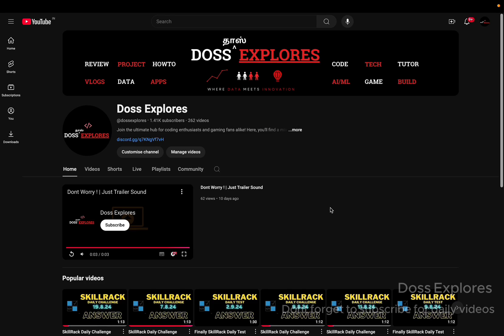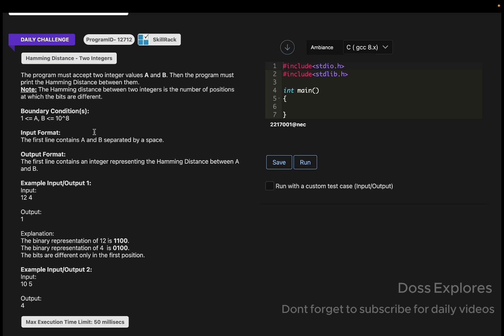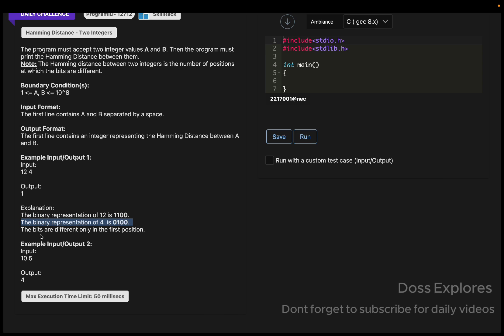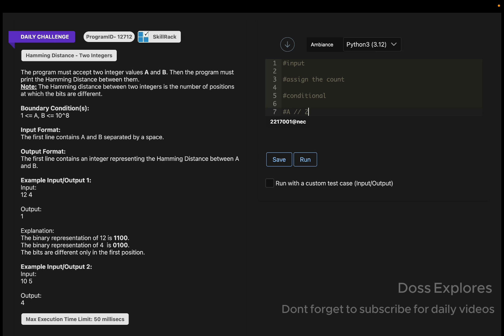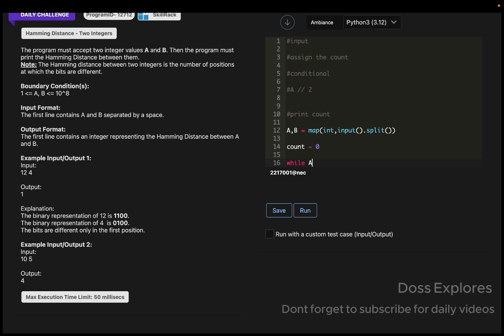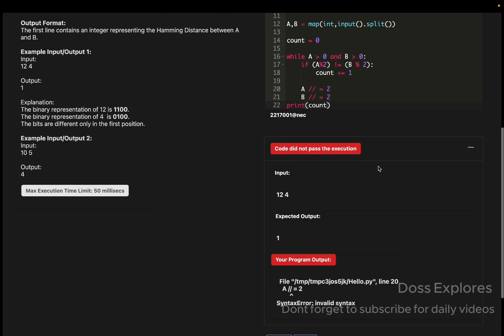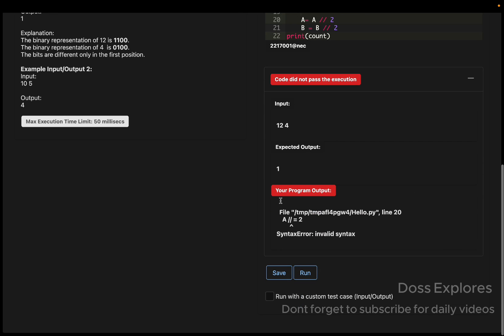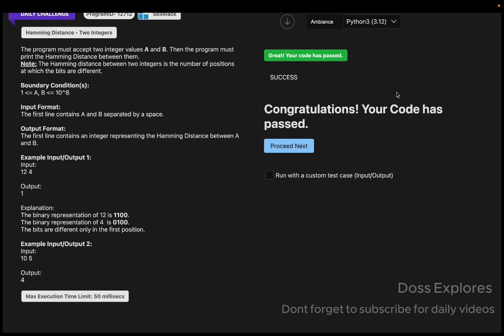Thanks all | SkillRack Daily Challenge Python Solutions